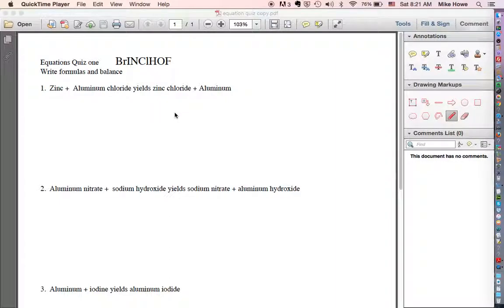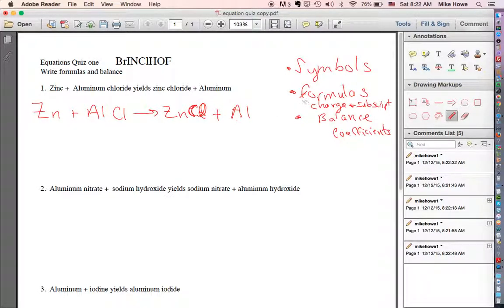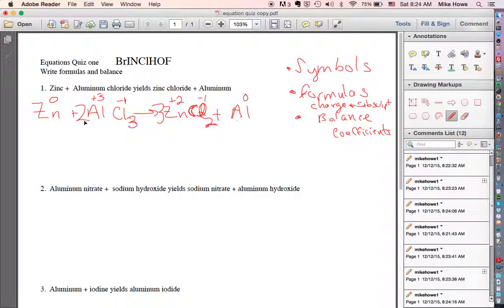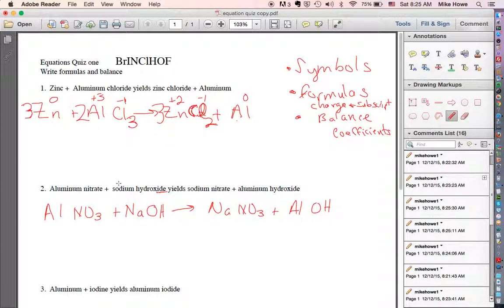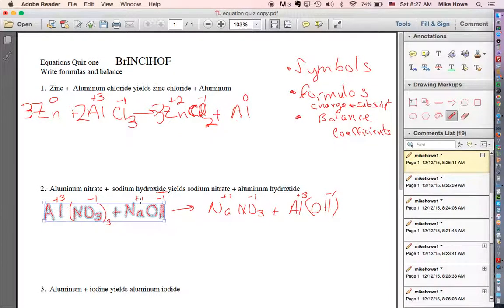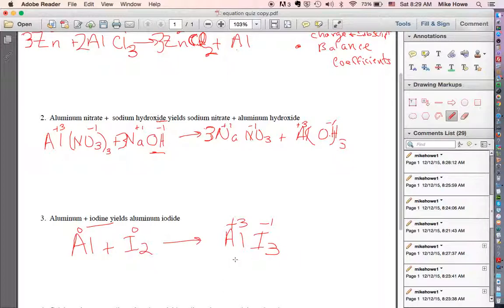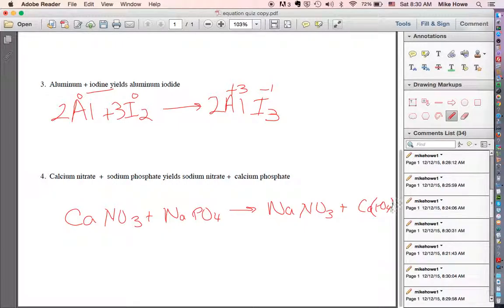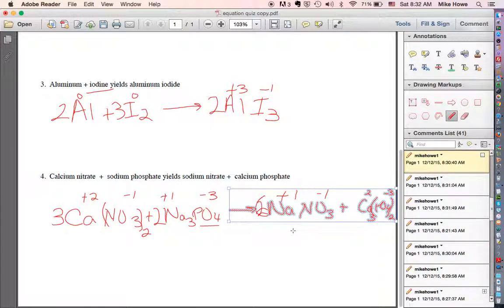equation balancing explanation